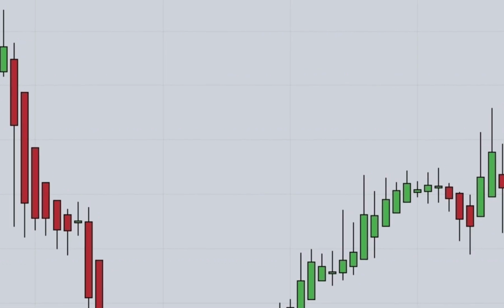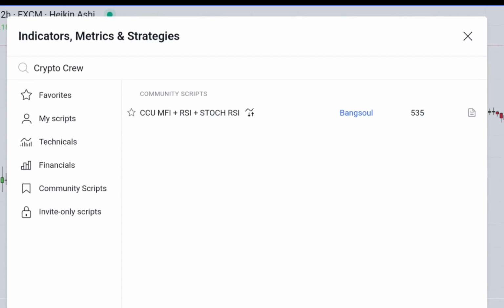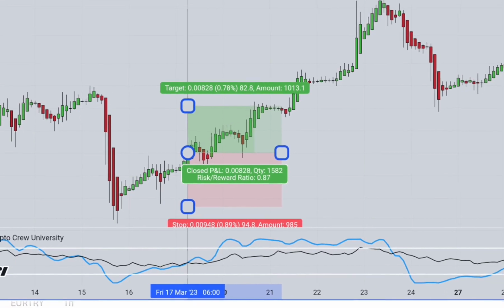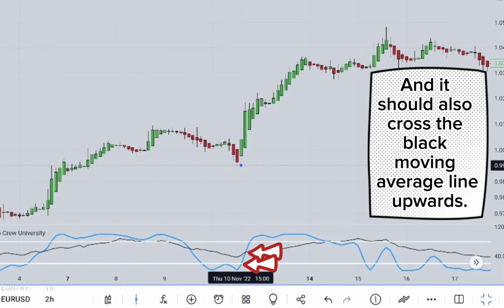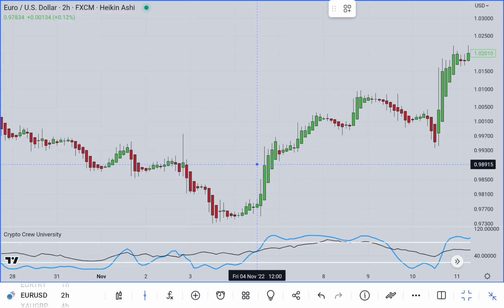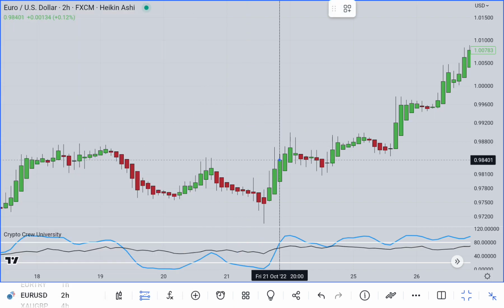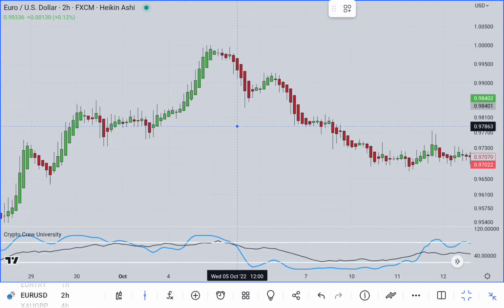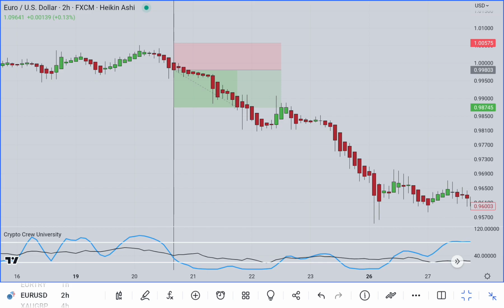Winning Made Simple: A High-Profit Strategy for Trading | Heikin Ashi Strategy | Tunc_Tg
Discover a simple yet highly profitable trading strategy that will skyrocket your profits. Perfect for beginners and experts alike. Learn how to implement this strategy today!"

TUTORIAL SERIE FOR BOLLINGER BANDS